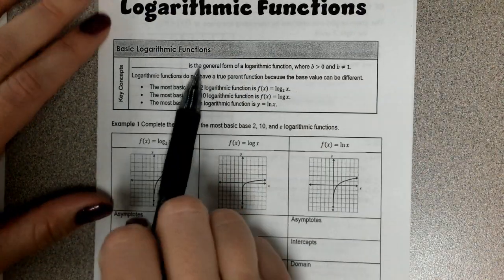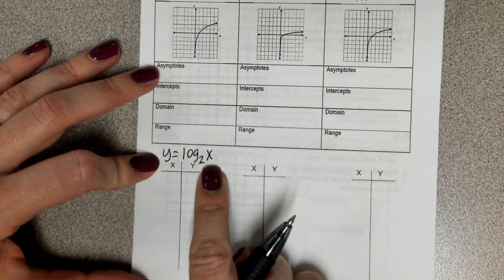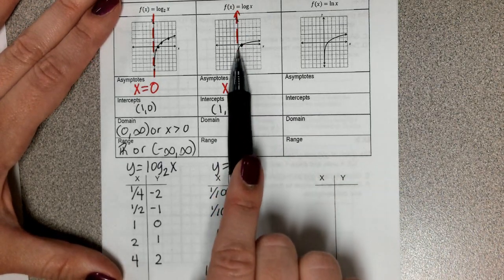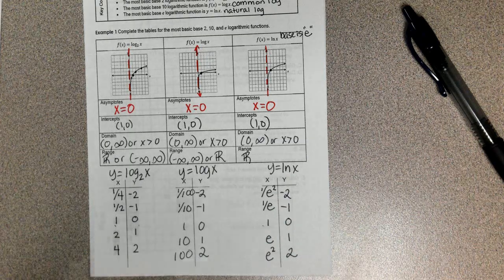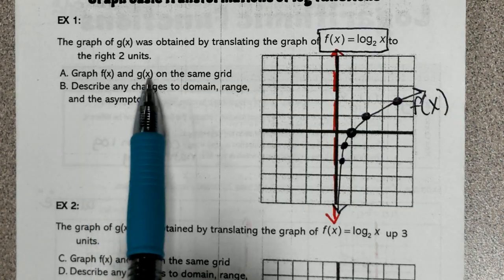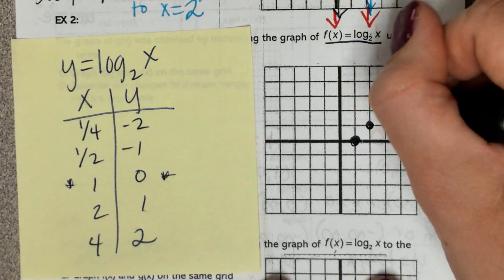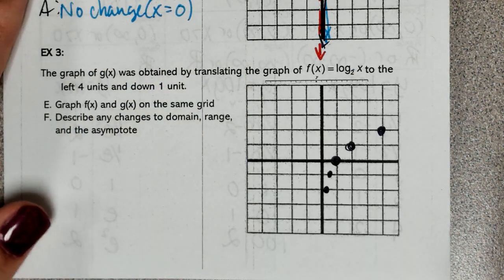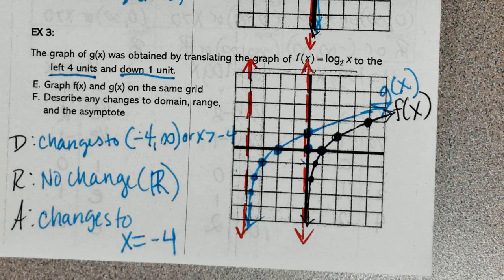Graphs of Log Functions L